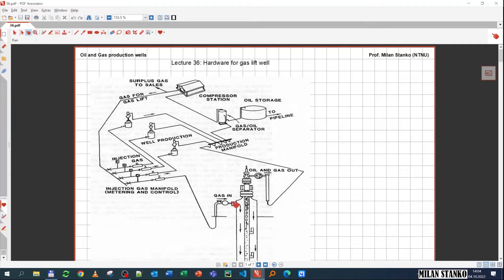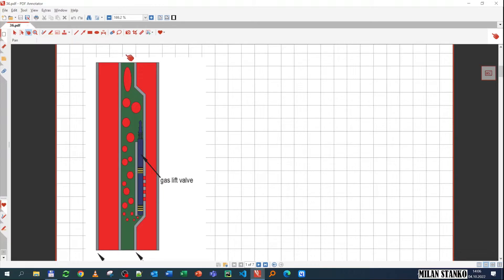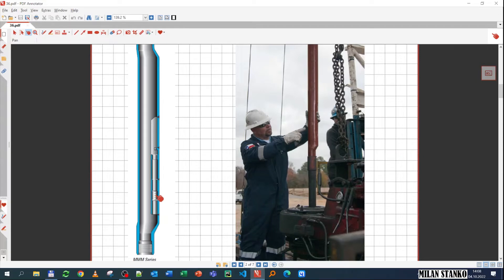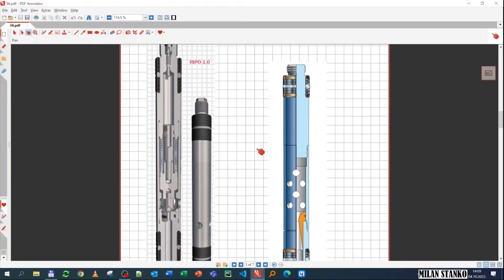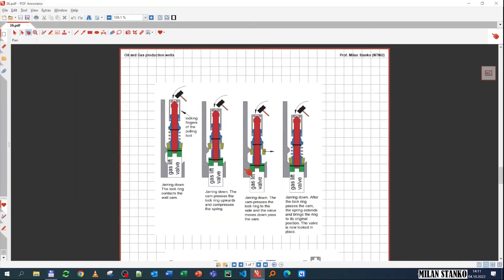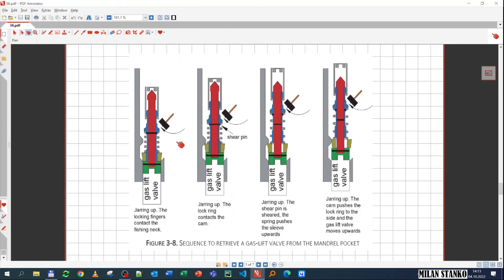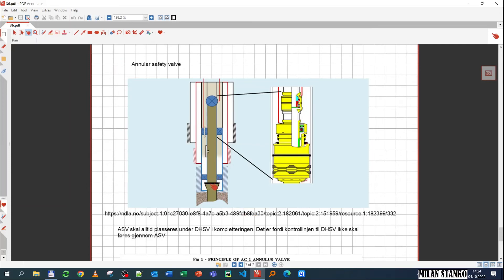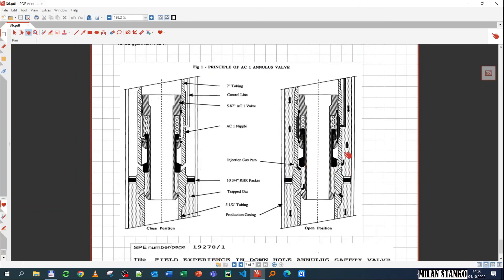36. Gas lift hardware